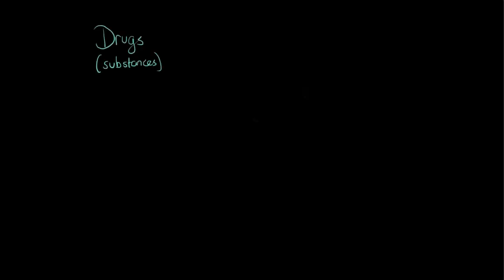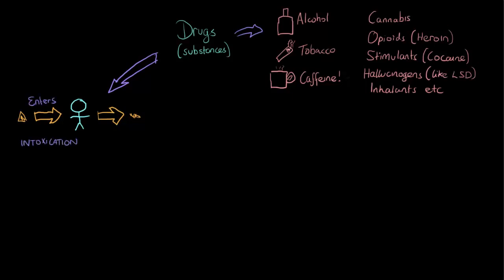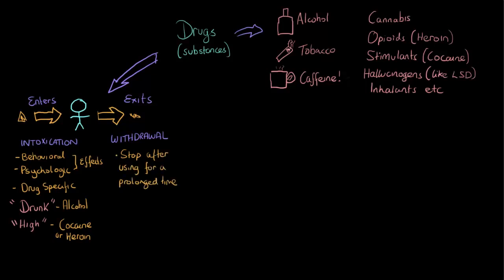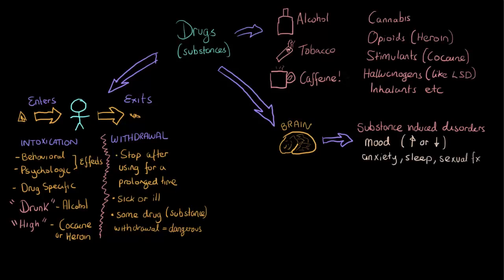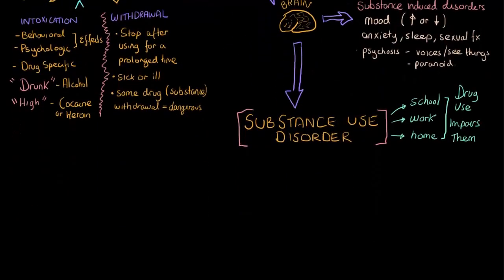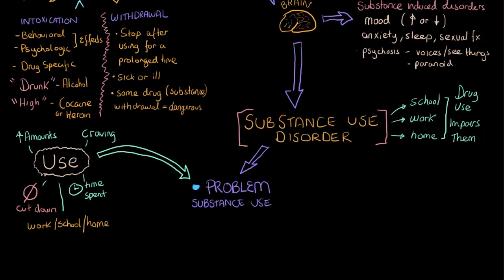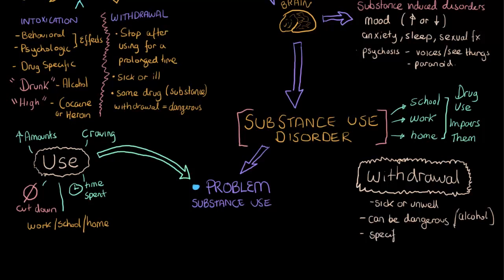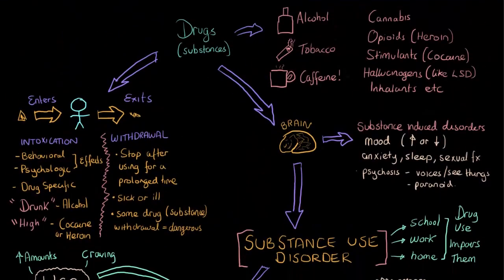Substance use disorders | Processing the Environment | MCAT | Khan Academy